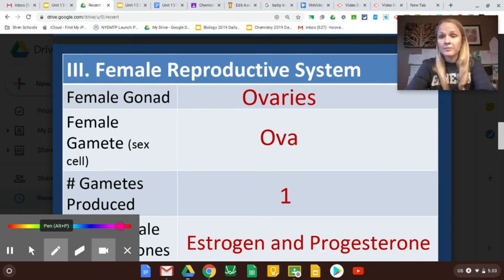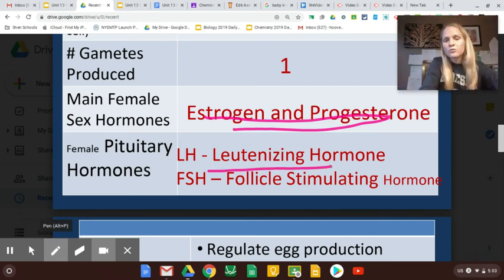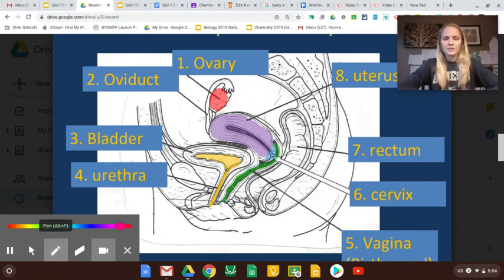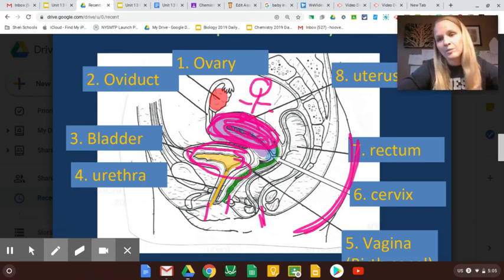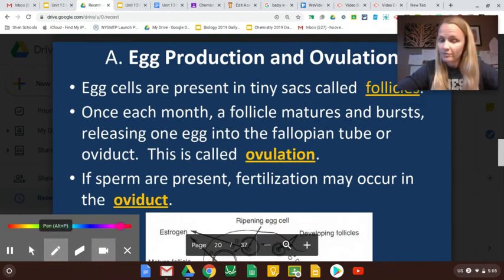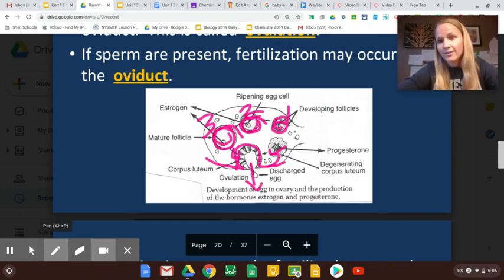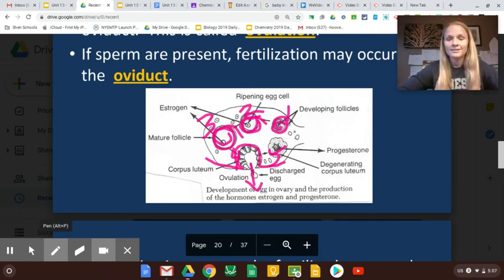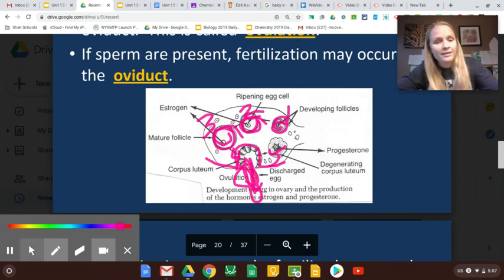Unit 13 Part C: Female Reproductive System